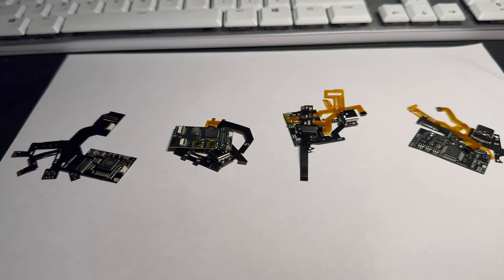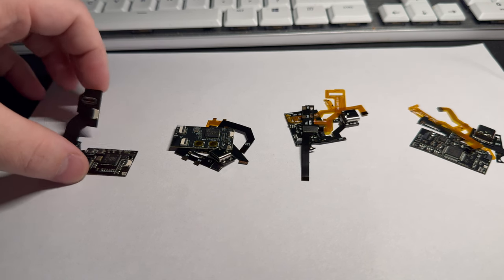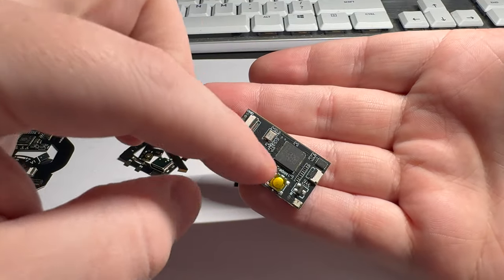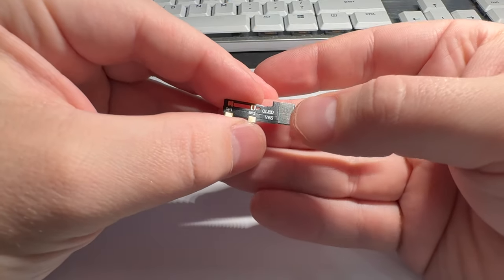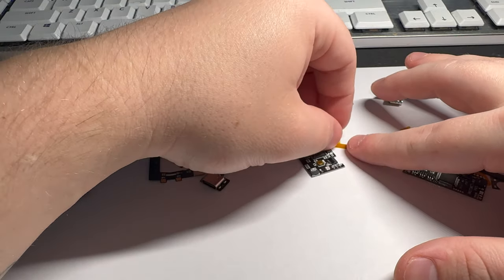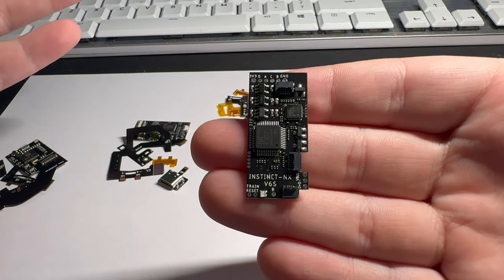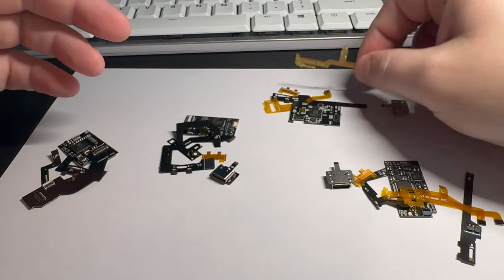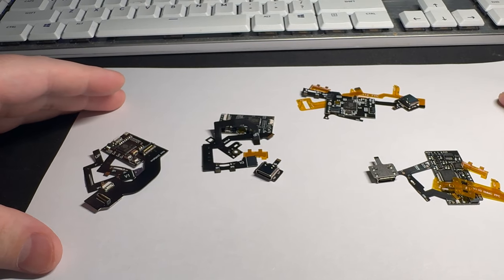What Firmware Chips for Nintendo Switch should you choose?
This video simply goes over the basic and differences in the most common firmware chips that can be used on the Nintendo Switch. There are a few other variants of these chips but they also feature zero difference over these shown in the video.